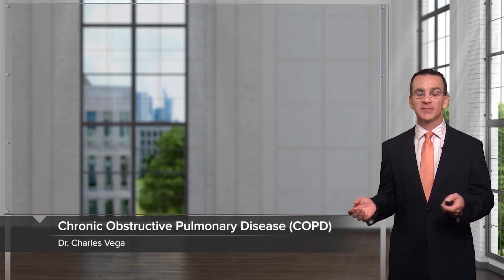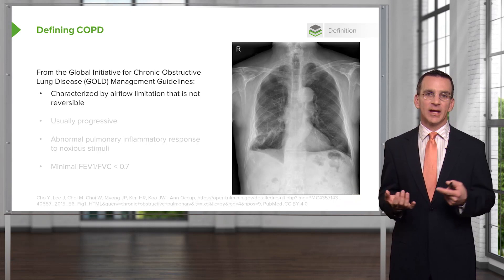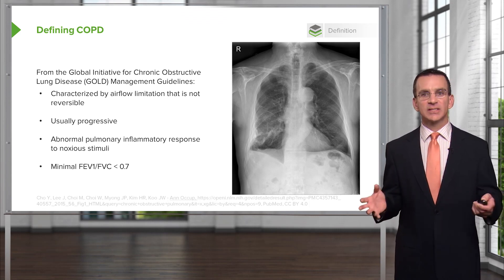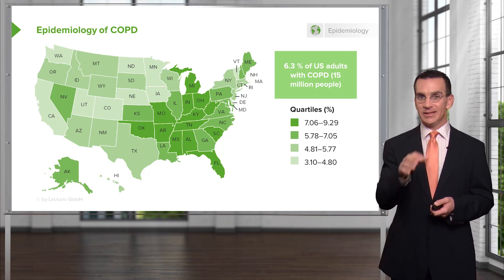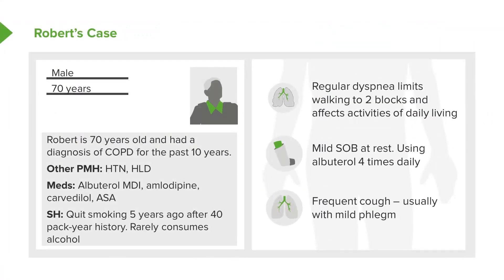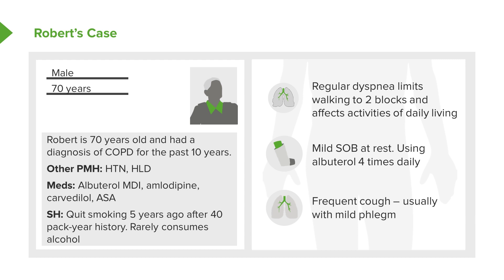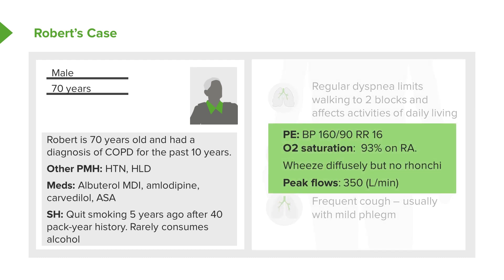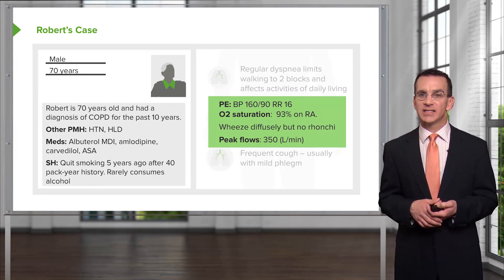Chronic Obstructive Pulmonary Disease (COPD) – Family Medicine | Lecturio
This video “Chronic Obstructive Pulmonary Disease (COPD)” is part of the Lecturio course “Family Medicine” ► WATCH the complete course

► LEARN ABOUT:
- Defintion of Chronic Obstructive Pulmonary Disease
- Epidemiology of Chronic Obstructive Pulmonary Disease
- Case "Robert, 70-year-old male

► THE PROF:
Your tutor is Dr. Charles Vega, who has over 20 years of experience in patient care and has led hundreds of didactics on clinical issues. He was also proud to receive a rare medical teaching fellowship that gave him highly valuable insight on curriculum design and learner engagement.

► LECTURIO is your single-point resource for medical school:
Study for your classes, USMLE Step 1, USMLE Step 2, MCAT or MBBS with video lectures by world-class professors, recall & USMLE-style questions and textbook articles. Create your free account now

► READ TEXTBOOK ARTICLES related to this video:
Chronic Obstructive Pulmonary Disease (COPD) — Classification, Symptoms and Diagnosis